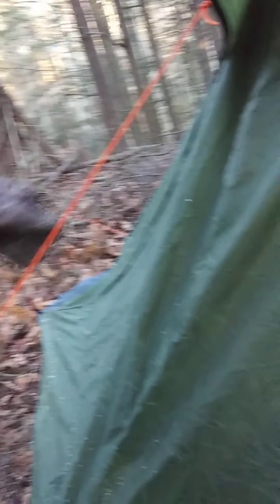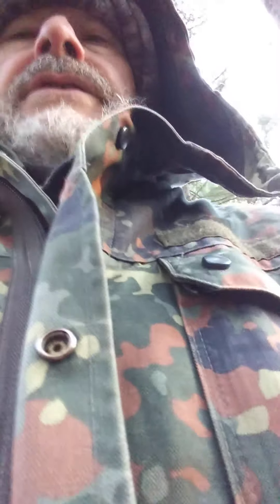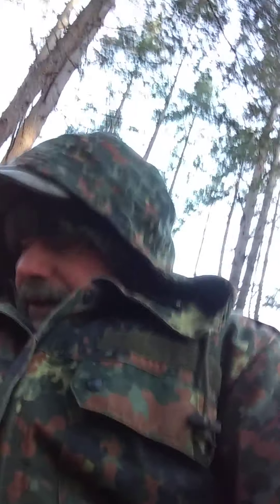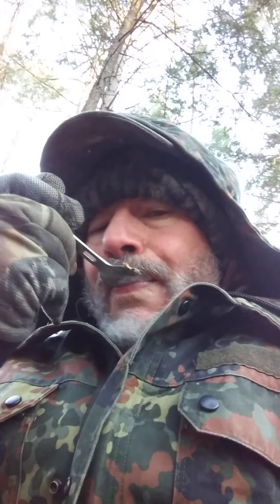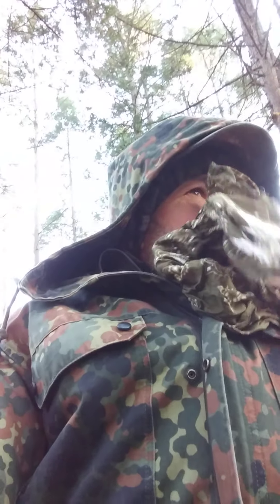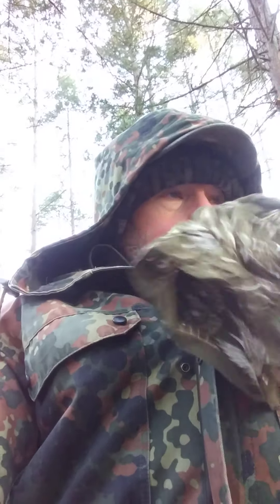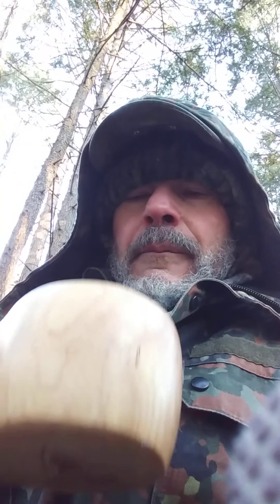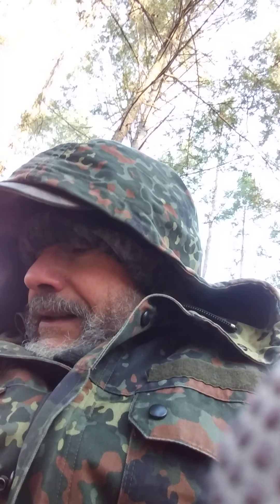In the spirit of Nessmuk 26 pounds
Use my new pad Take is and my new tent